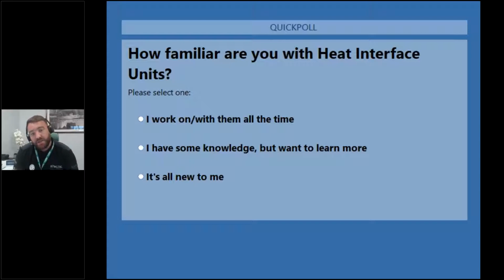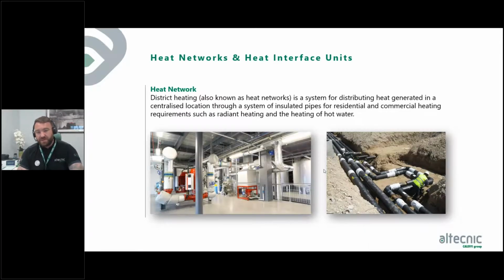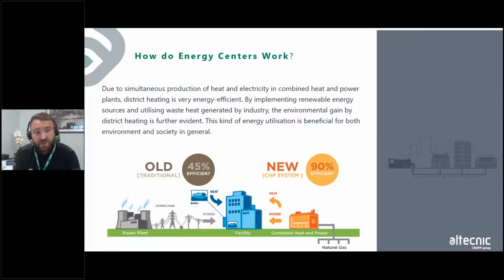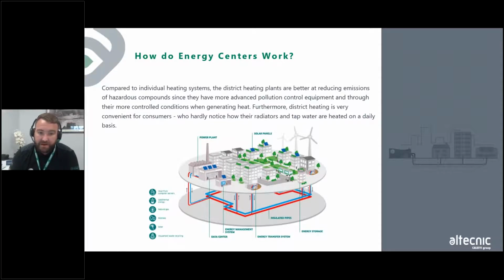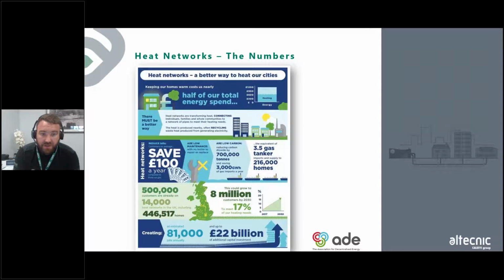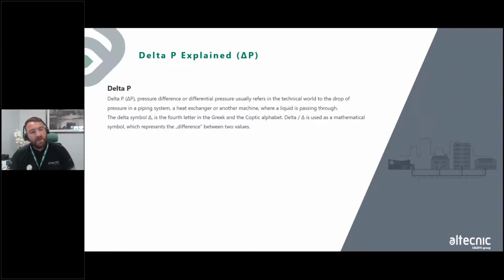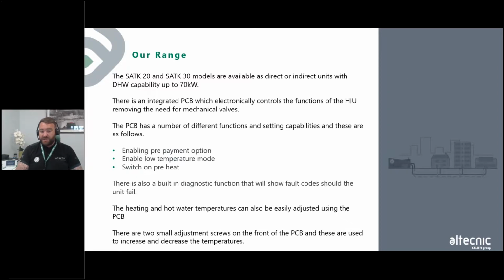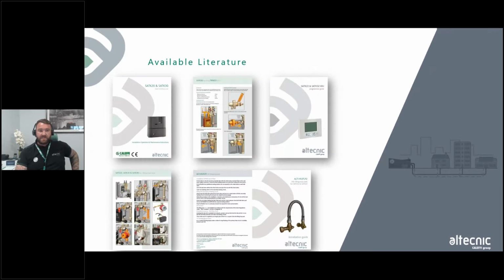Altecnic Tech Talks - Heat Networks & Heat Interface Units (HIU)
Ed Morris discusses heat interface units and the fundamentals you need to know.